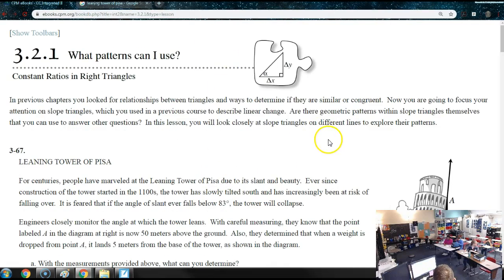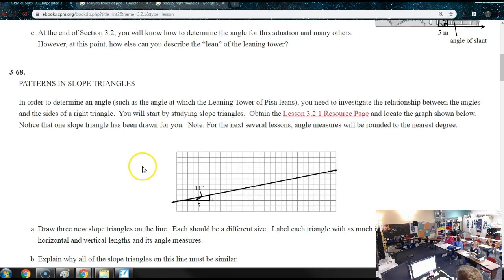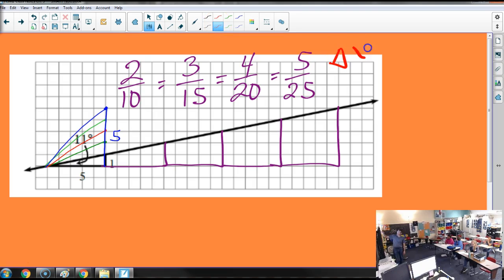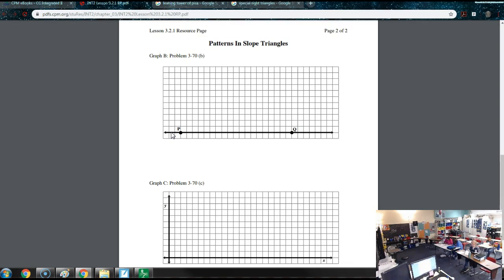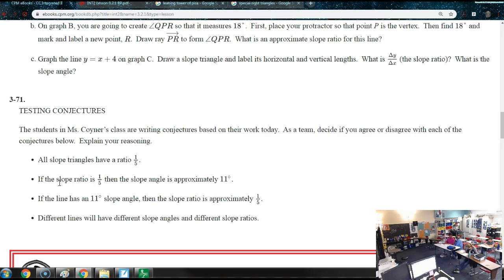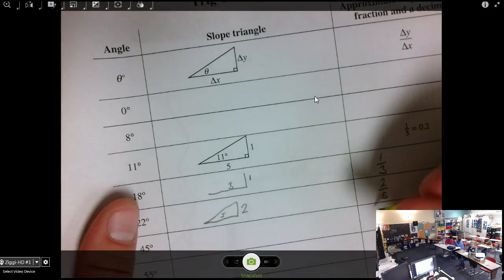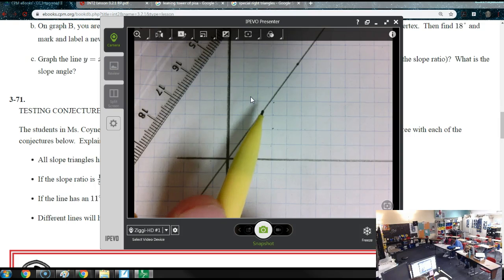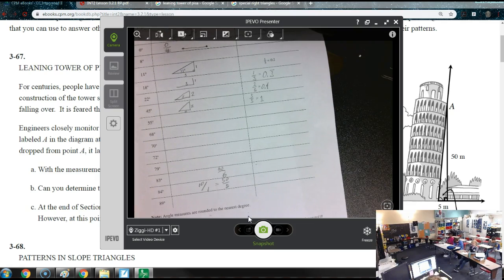10.7.19 - HSM2 3.2.1 - Slopes angles and Trigonometry Intro